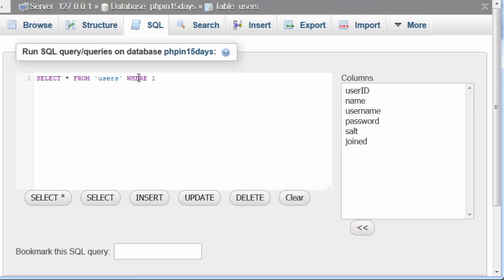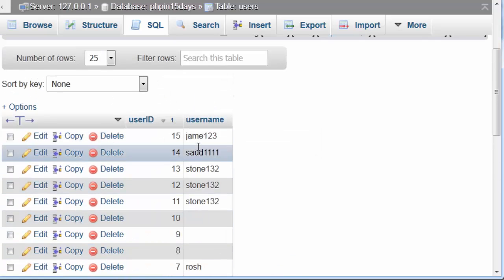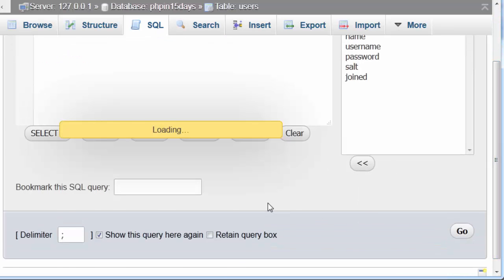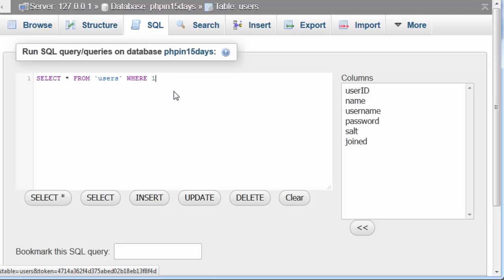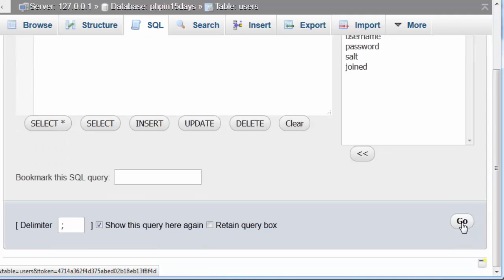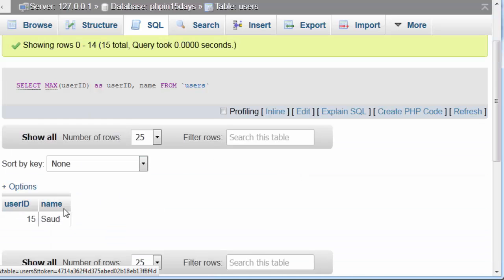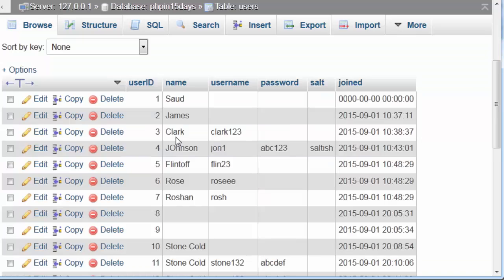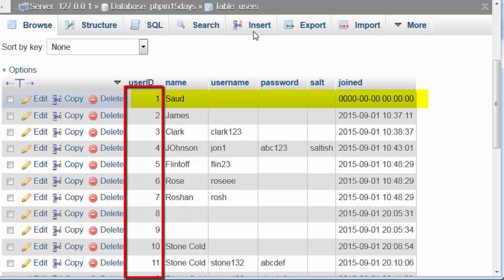PHP day 12 selecting and selective data